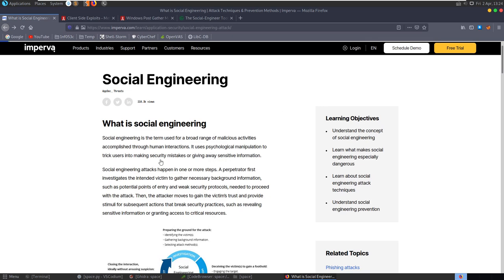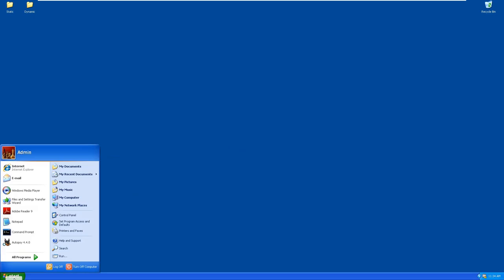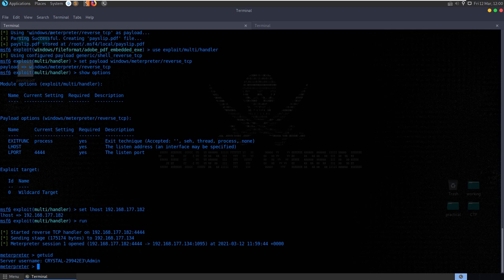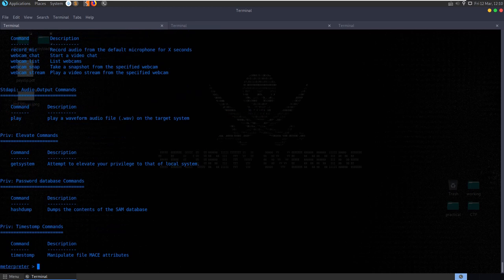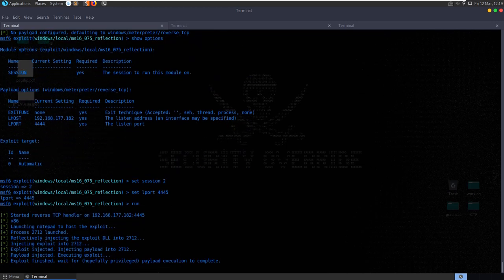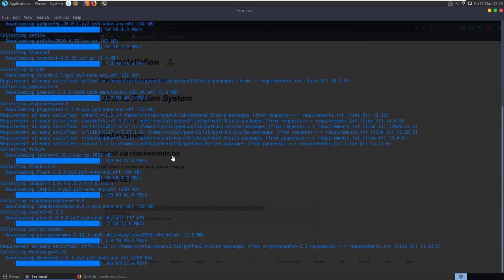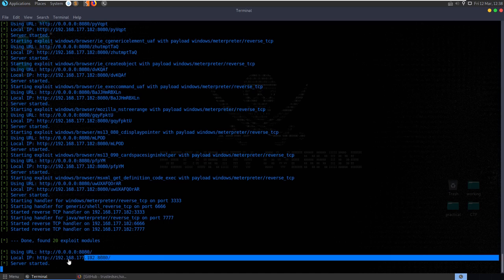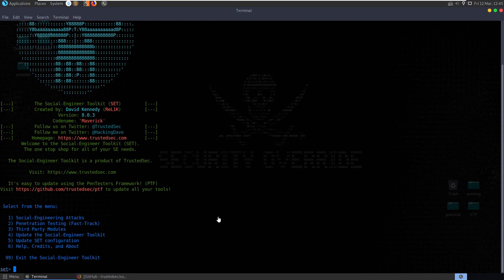Simulating Basic Attacks with Metasploit and Social Engineer Toolkit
Demonstration of basic simulated social engineering attacks using Metasploit, including post-exploitation with Meterpreter (also check out Social-Engineer Toolkit) - Hope you enjoy 🙂

* EDUCATIONAL - this is content from isolated, virtual labs. I was asked to prepare this demo for a social engineering/phishing section of undergraduate security module. I do not condone any illegal activities, there's plenty of amazing CTF resources out there, including realistic systems on VulnHub, HackTheBox, TryHackMe etc. No need to break the law :) *

↢Chapters↣
Start - 0:00
Phishing basic auth credentials with MSF - 3:02
Creating malicious PDF in Metasploit - 8:37
Post-exploitation with Meterpreter - 12:52
Dump hashes, getsystem, migrate - 14:20
Post gather modules - 16:40
Establish persistence - 17:40
Screenshot/keylogger - 18:40
Kiwi (mimikatz) plugin - 20:35
Local exploit suggestor - 23:41
Exploit local vuln (privesc) - 25:40
Explore additional plugins - 28:57
Setup Social Engineer Toolkit (buggy) - 32:31
Investigate SET modes and features - 34:41
Credential Harvester Attack - 35:40
Browser autopwn (hail mary) - 38:30
Explore remaining modes - 45:11